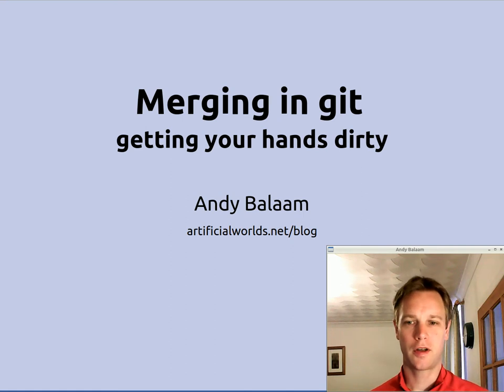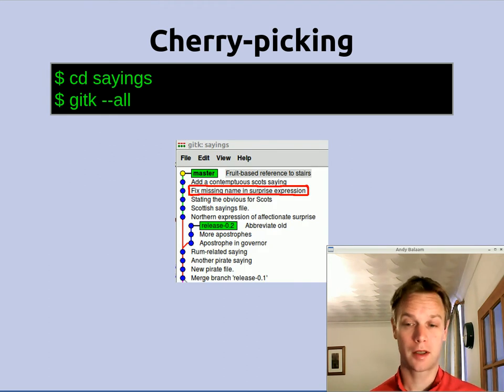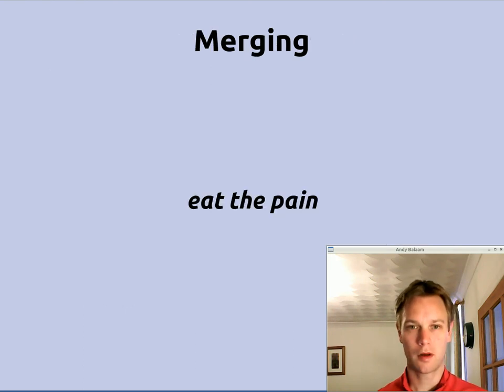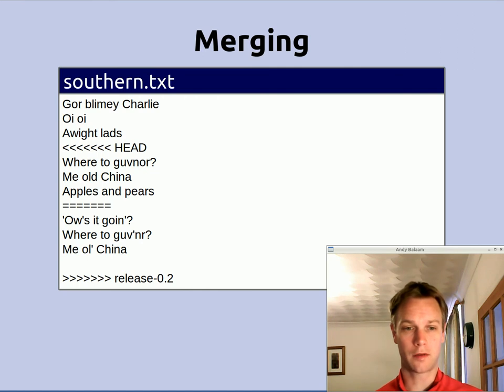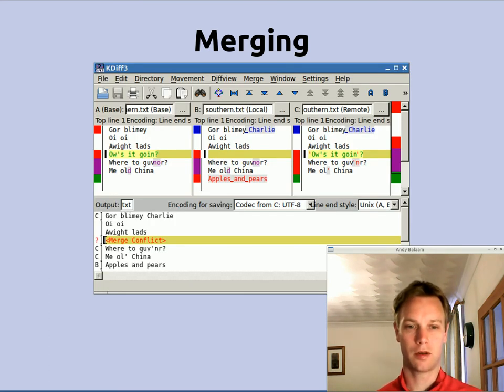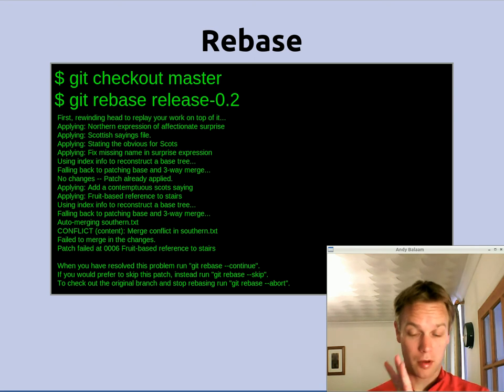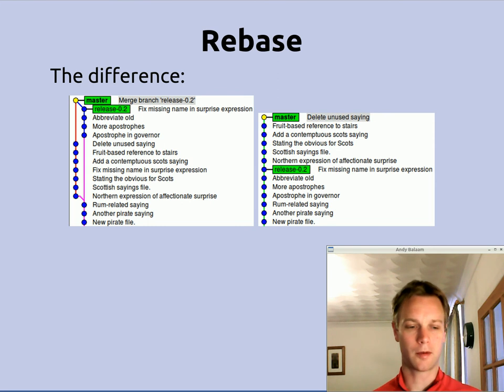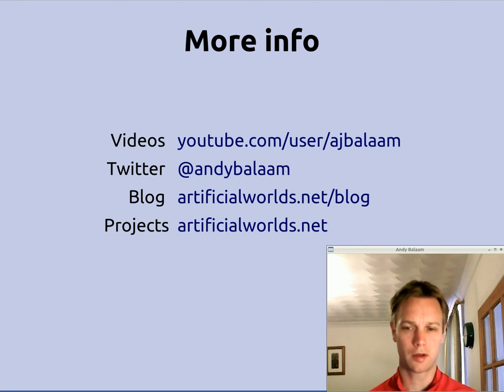Merging in git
Andy Balaam explains how to pick individual changes or whole branches and merge them into each other in git, using cherry-pick, merge and rebase.